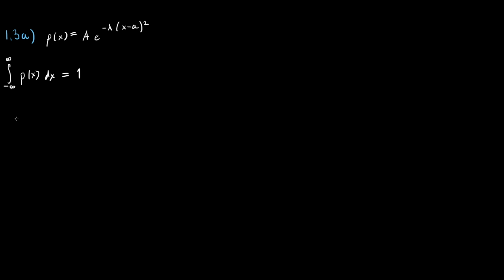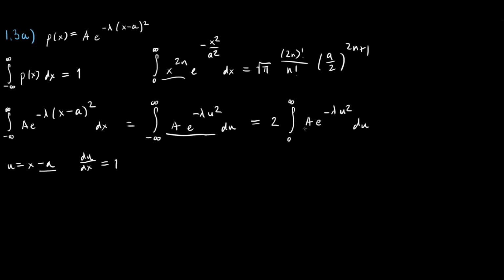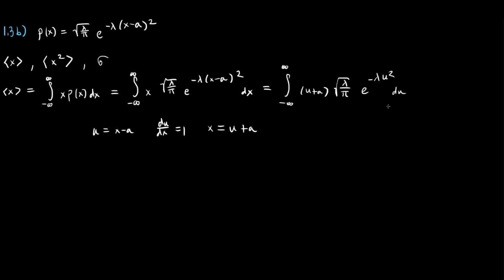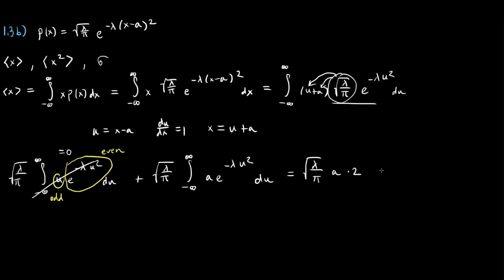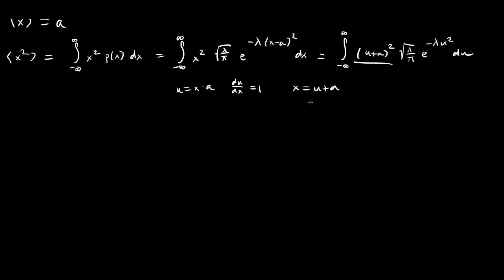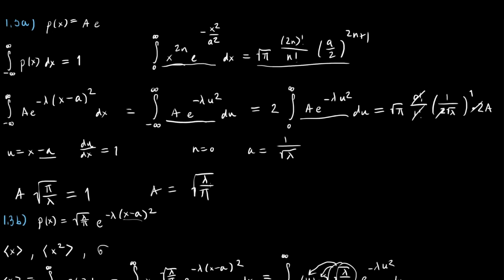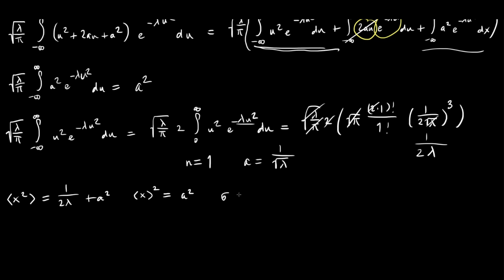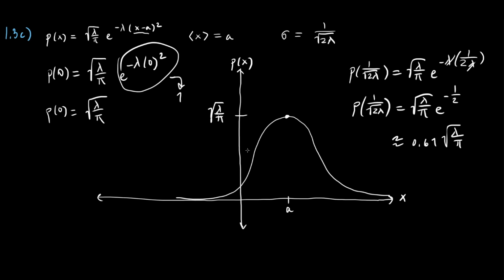Problem 1.3 | Griffiths Quantum Mechanics 3rd Ed.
This video explains how to solve Problem 1.3 in the Griffiths And Shroeter Quantum Mechanics 3rd Edition Textbook.

0:00 1.3a
4:25 1.3b
16:42 1.3c